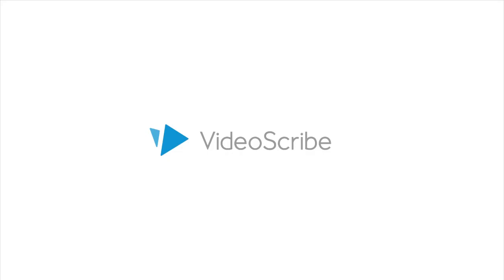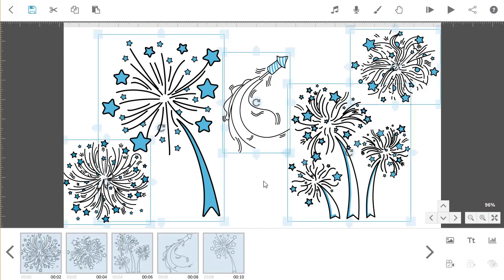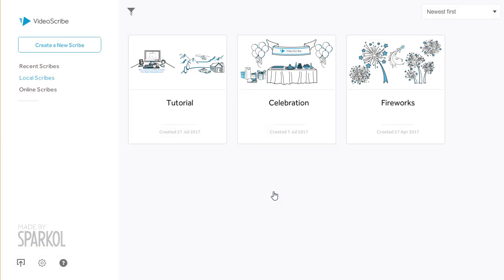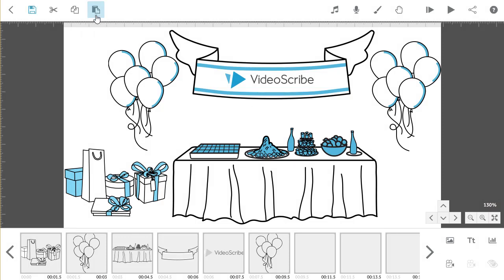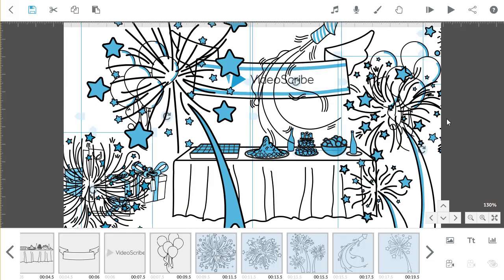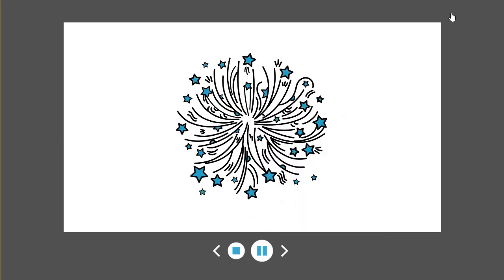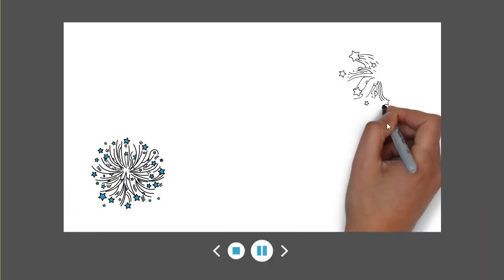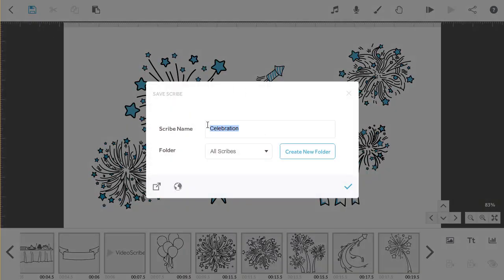VideoScribe - Merge two scribes together v3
This video will show you how to merge 2 scribe projects into a single scribe project. For further help with VideoScribe and other Sparkol products please